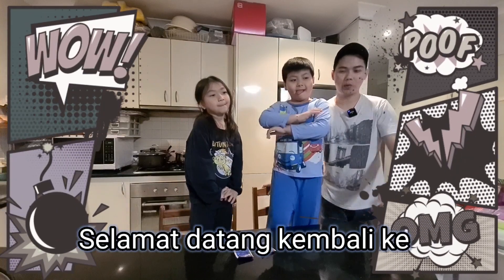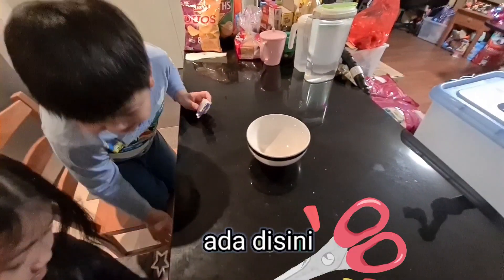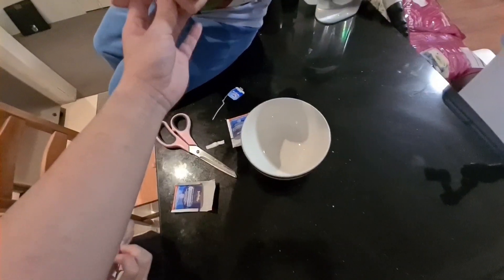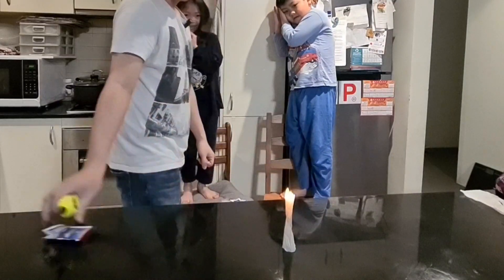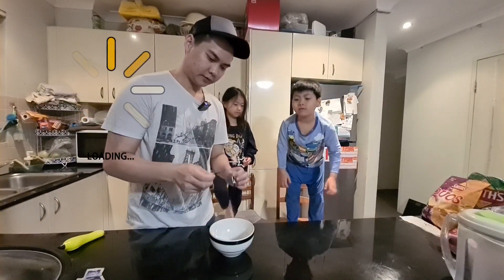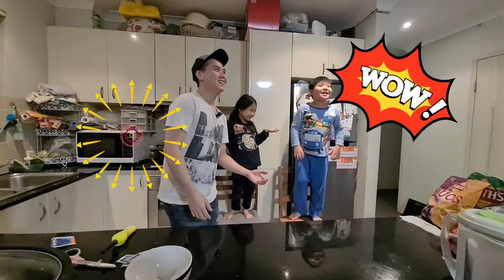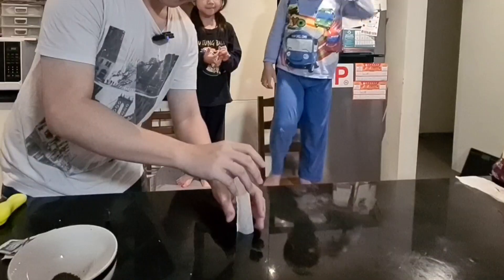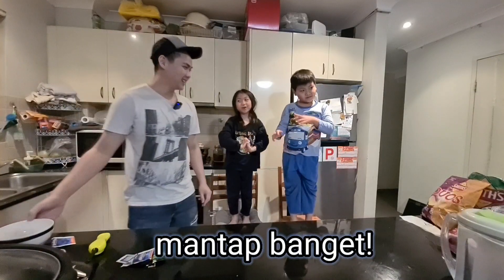Tea Bag Rocket (Kantong Teh Rocket)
We making the tea bag rocket challenge